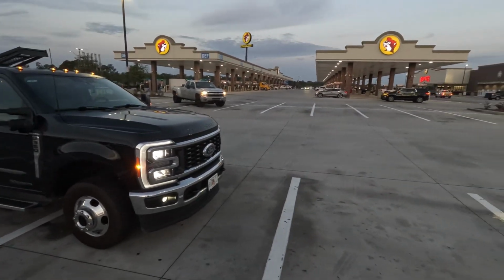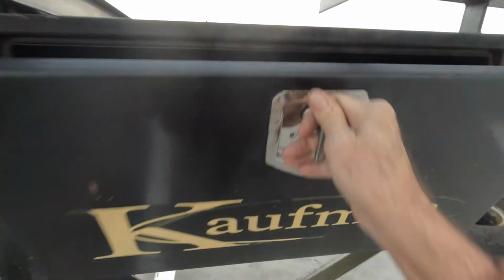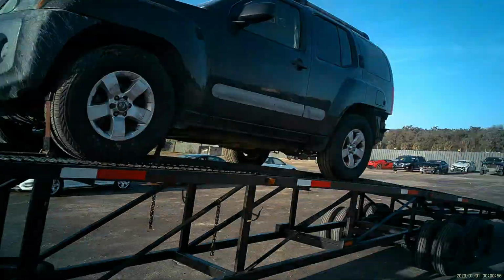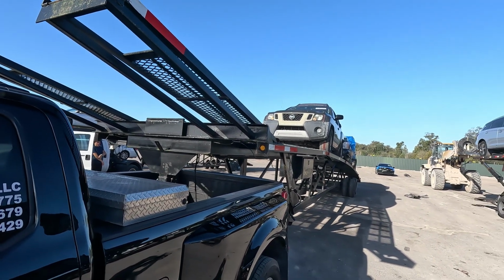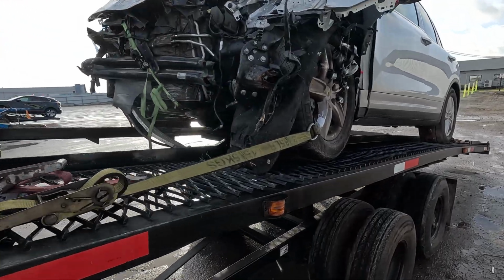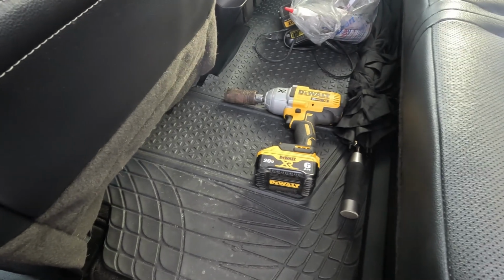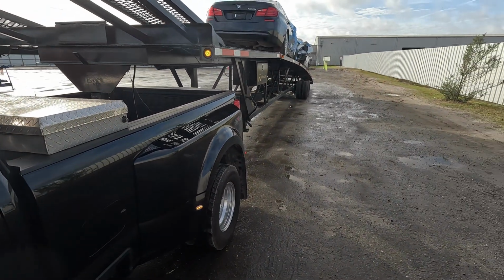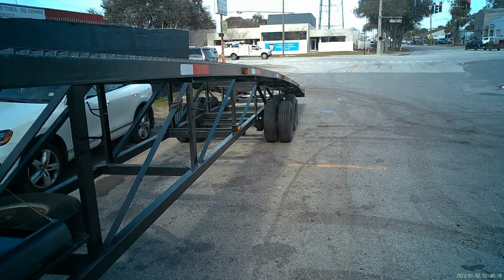New Kaufman 50 ft. Trailer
kaufman trailer, DOT inspection, first load, 3 point straps, dewalt impact wrench, Copart, Bucees, strapping down inops